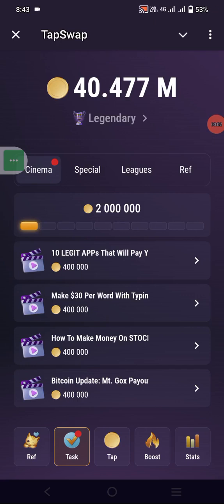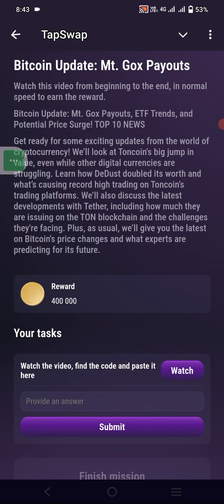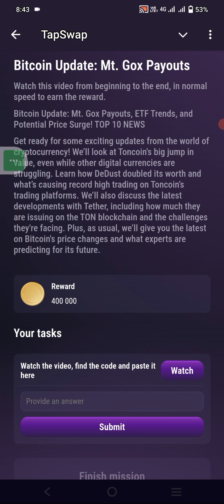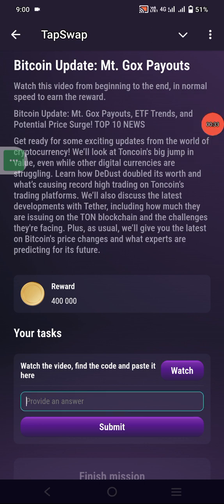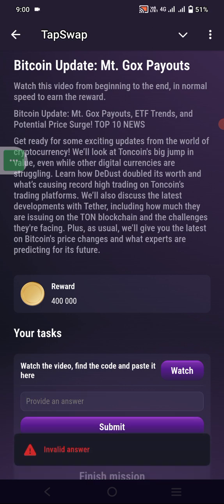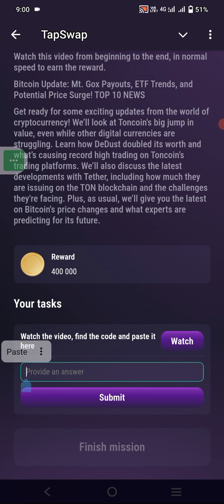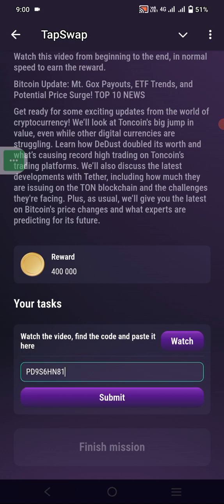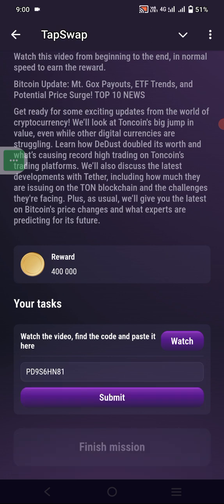Bitcoin Update: Mt. Gox payou code | Today Bitcoin Update: Mt. Gox payou Tapswap code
shortsviral Todaybitcoinupdatemtdoxpayoucode today Tapswap Bitcoin update code

Today 4 August Bitcoin Update: Mt. Gox payou code

3rd August tapswap bitcoin update: Mt. Gox code

tapswap code 3 august

eth
cryptocurrency

Bitcoin update mt gox payouts tapswap code

tapswap video code today

tapswap code today

bitcoin trading

btc technical analysis

bitcoin news

bitcoin chart today

bitcoin drop today

bitcoin btc price